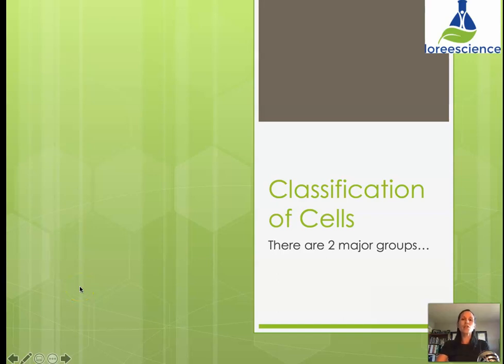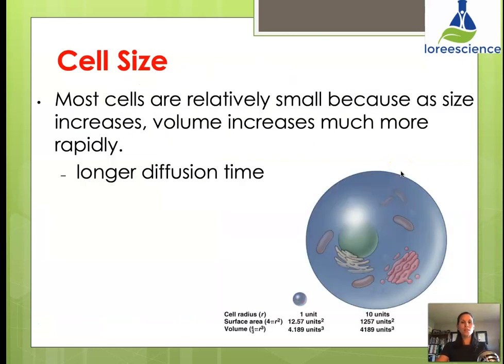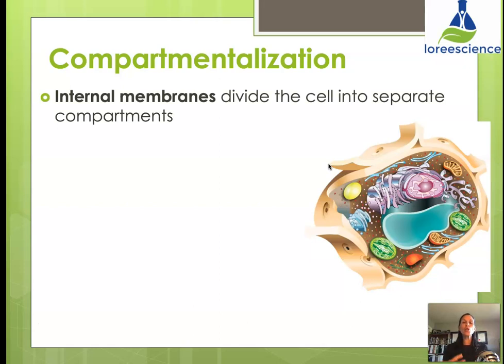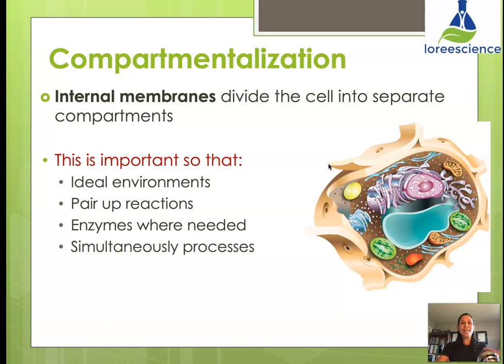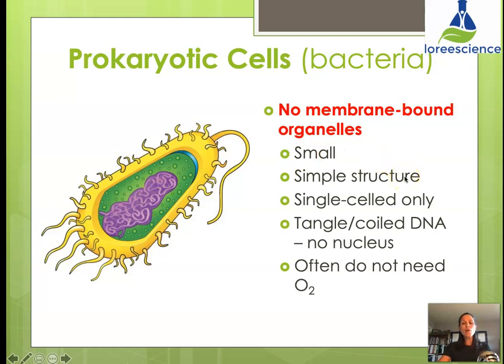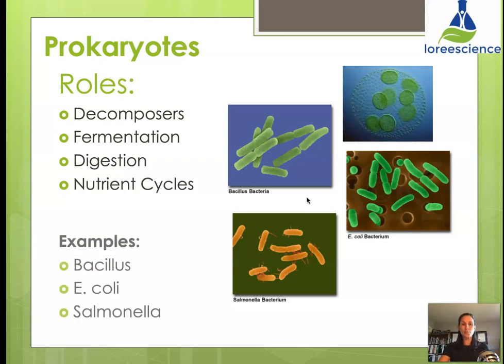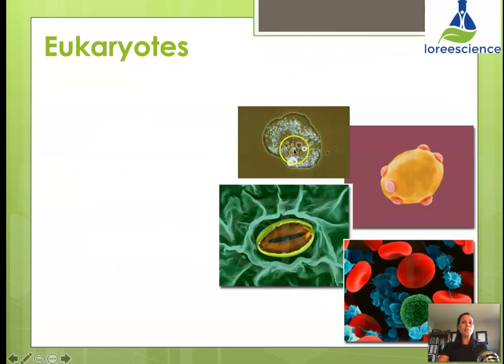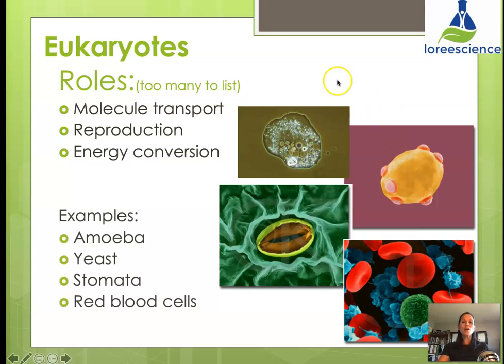Into to Cells